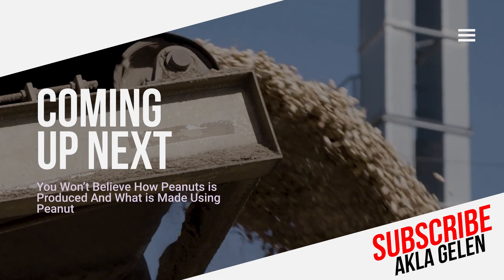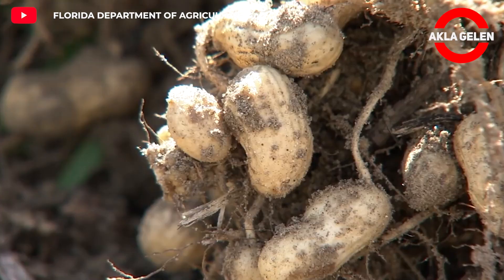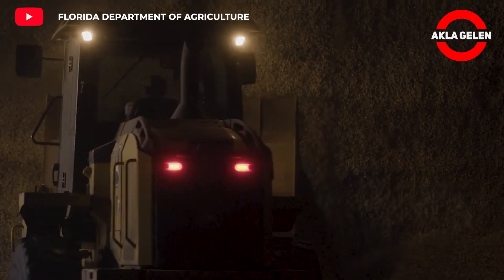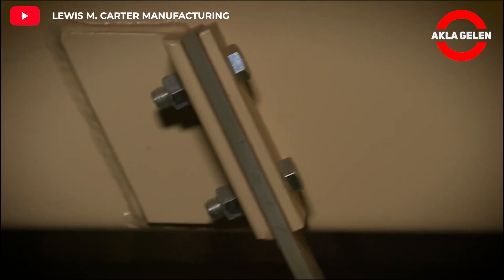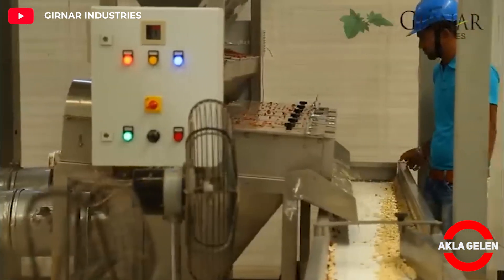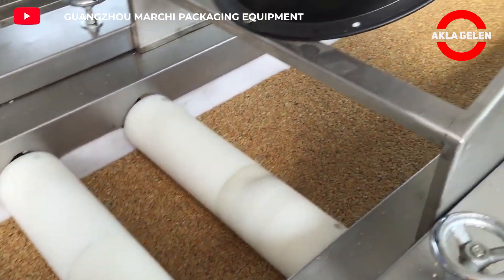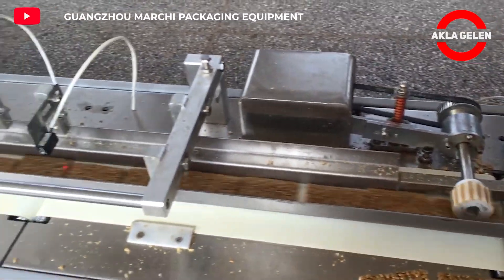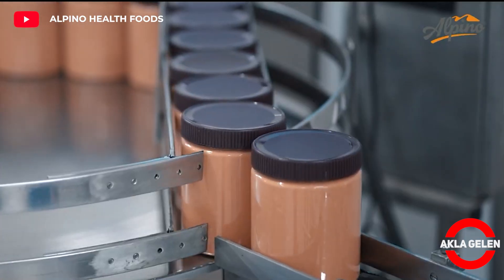You Won't Believe How Peanuts is Produced And What is Made Using Peanut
Peanuts are a popular food source around the world. Peanuts are widely grown in tropical and subtropical regions. It is important for both small and large commercial growers. Peanuts are rich in essential nutrients. Peanut flour is used in many areas such as peanut butter and oil. In this video, we talk about how to harvest and process peanuts. You got to see the incredible machines that quickly harvest millions of peanuts.

If you have a hobby or small peanut crop, the harvesting process is as follows;
Use a garden fork to loosen the soil around the plant and then pull up the entire plant. Shake well to release the soil from around the pods and check the soil to see if there are any pods left behind. Peanuts need to dry for three or four weeks before you prepare and store them. Hang the plants in a warm, dry location and protect them from direct sunlight. After two weeks, brush off any remaining soil and remove the pods from the roots. Lay them out in a single layer on a flat surface and allow them to dry for another week or two. High humidity during the drying period encourages mold.

Topics included in the video; Peanut Agriculture Process, Peanut Harvesting, peanut cultivation processing, How to farm peanut, Planting; Resort; Harvesting Peanut Agriculture and Production Technology.